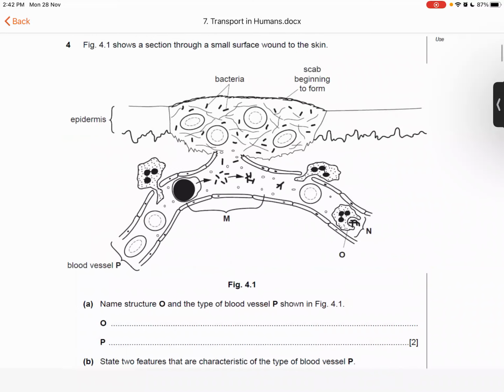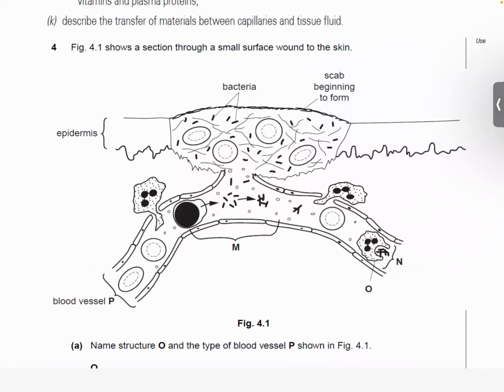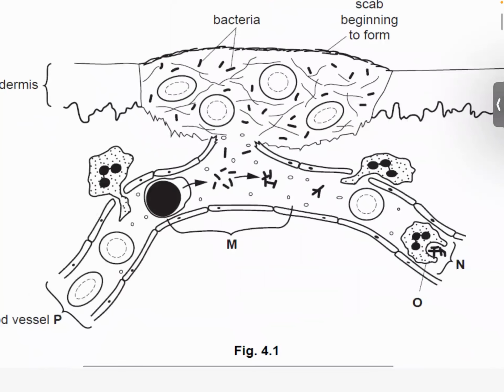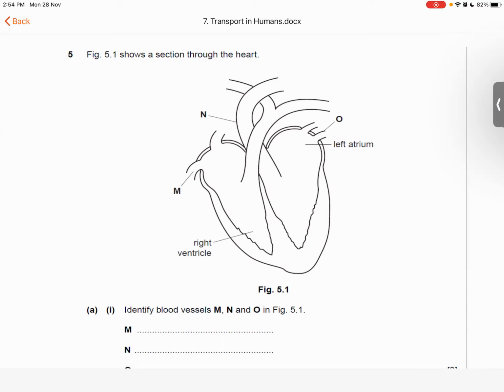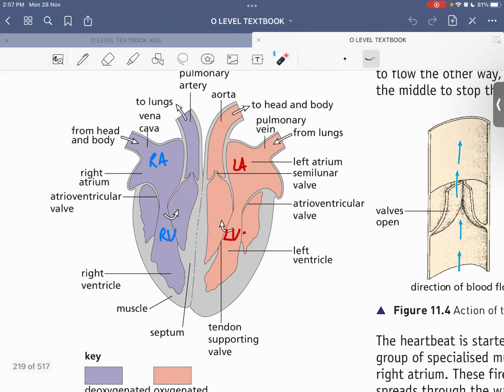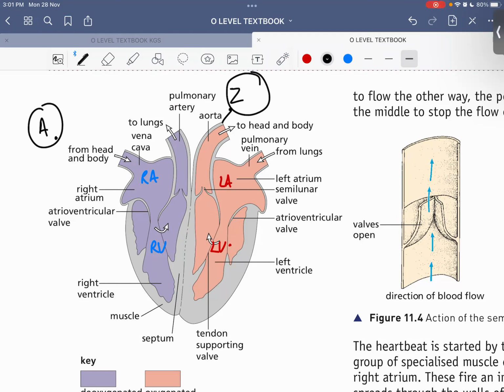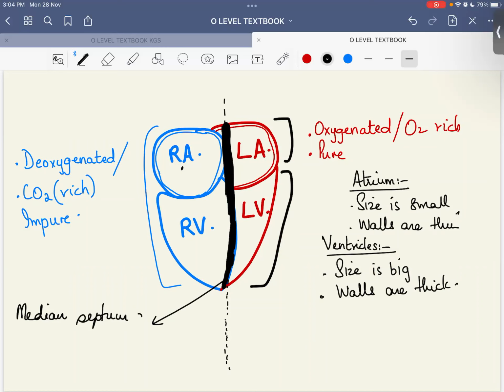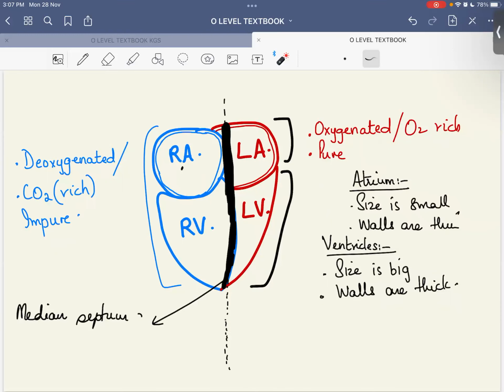Heart Revision (Part 1) | O'Level/IGCSE Biology | Biology with Dr Lakho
transport in man
transport in mammals
blood vessels
capillaries
exchange substances
blood
heart
cognito
freesciencelessons
translocation
transport and nutrition of plants
classification
classification of organisms
kingdoms
phylum arthropods
fungi
protoctist
prokaryote
nutrition
physical digestion
chemical digestion
absorption
assimilation
animal nutrition
animal nutrition absorption
animal cells
cells
bio
bio easy
biology
sir
teacher
dr
dr akho
lakho
dr lakho
bio simplified
best teacher
top teacher
bacterial cells
specialized cells
special cells
plant cells
cell intro
how to learn bio
biology
bio cellls
as level
a level bio
as level
as bio
immobilized enzymes
enzymes
cell membrane
proteins
globular proteins
protein as bio
collagen bio
hemoglobin
globular
quaternary
sickle cell
proteins
paper 2 biology
classification
classification of organisms
kingdoms
phylum arthropods
fungi
protoctist
prokaryote
nutrition
physical digestion
chemical digestion
absorption
assimilation
animal nutrition
animal nutrition absorption
animal cells
cells
bio
bio easy
biology
sir
teacher
dr
dr akho
lakho
dr lakho
bio simplified
best teacher
top teacher
bacterial cells
specialized cells
special cells
plant cells
cell intro
biology
bio cellls
bio cells